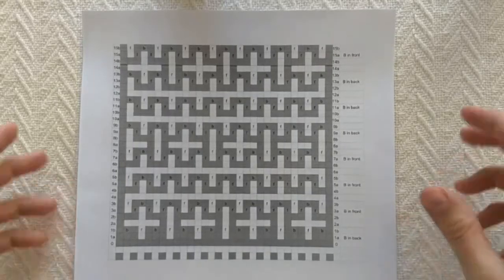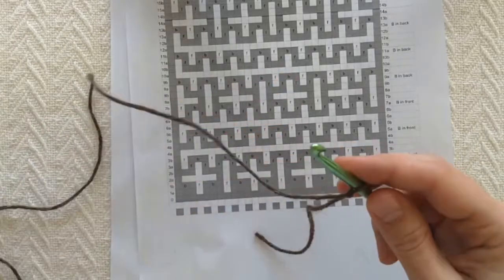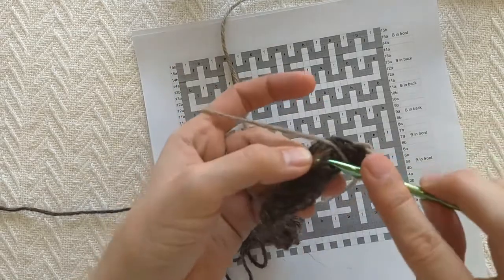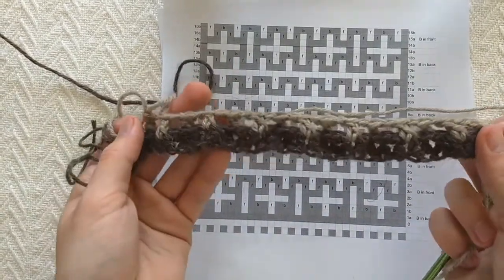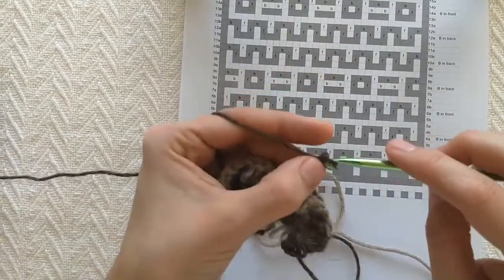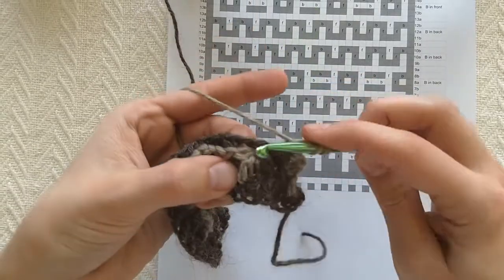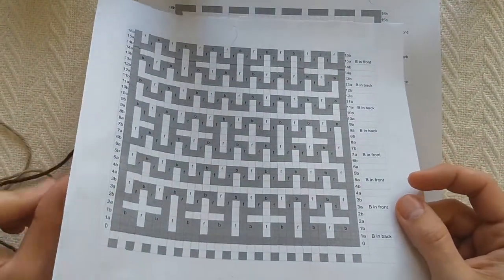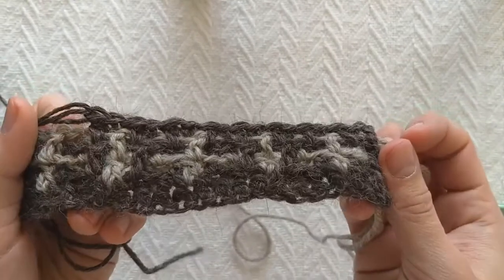How to read Intermeshing Crochet Charts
Learn to read an intermeshing crochet chart, plus get a walkthrough of working the beginning and end of the Cobblestone Scarf. The PDF pattern for this scarf is available for purchase

Support the creative life by Buying Me a Coffee (or, in my case, a hot chocolate)